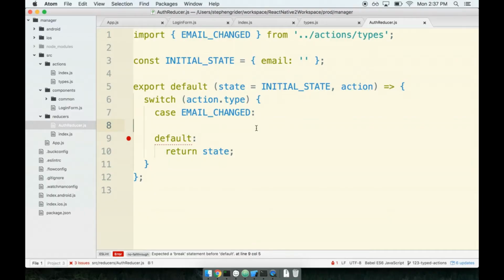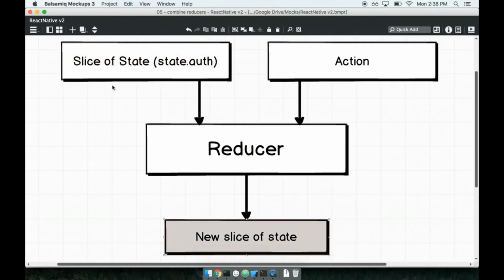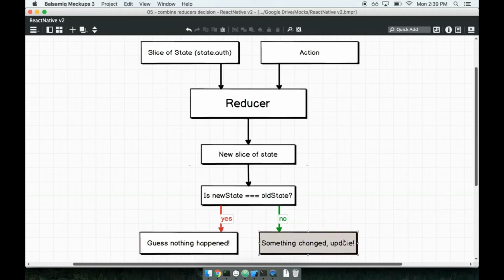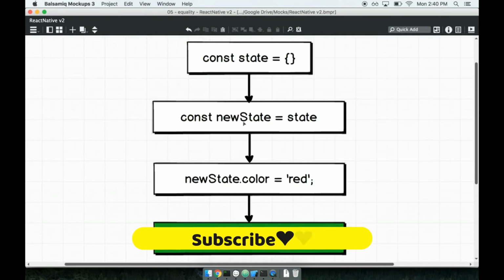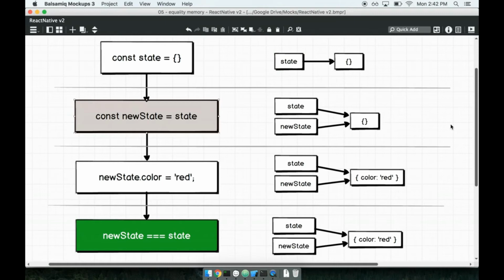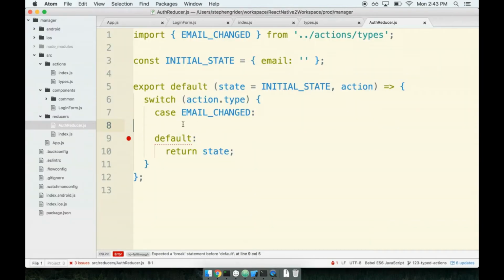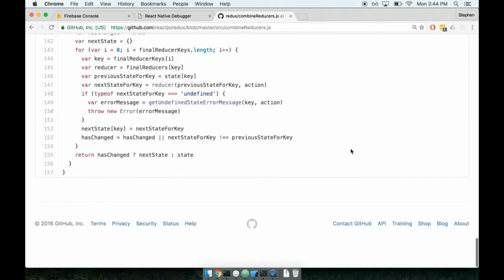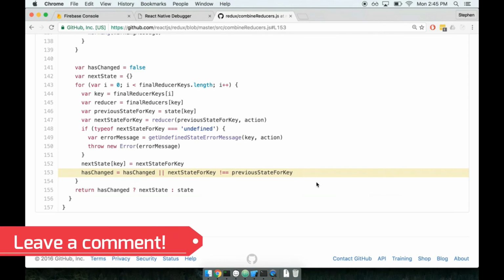108 - Immutable State in React Native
Immutable State.
In object-oriented and functional programming, an immutable object (unchangeable object) is an object whose state cannot be modified after it is created. ... This is in contrast to a mutable object (changeable object), which can be modified after it is created.